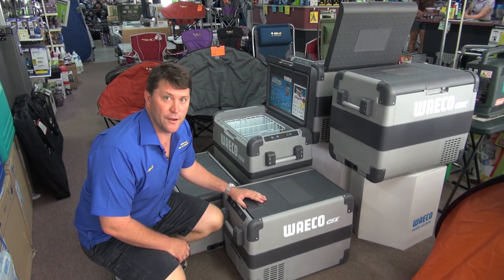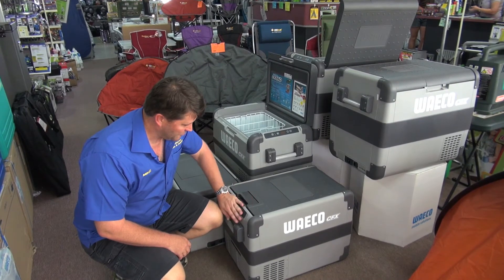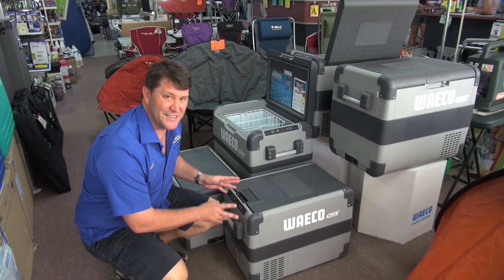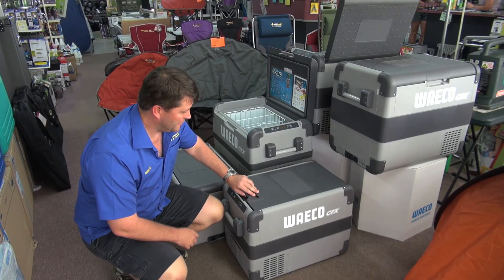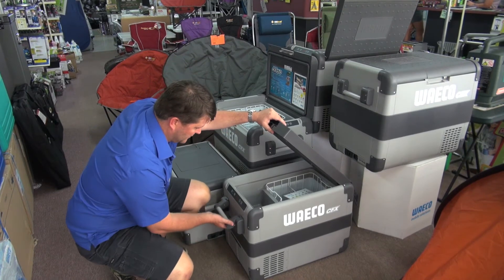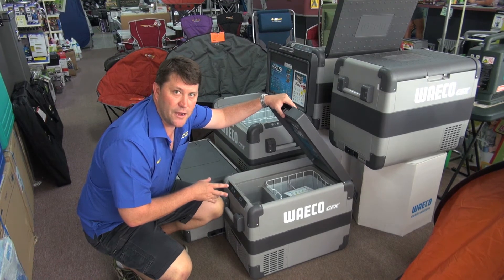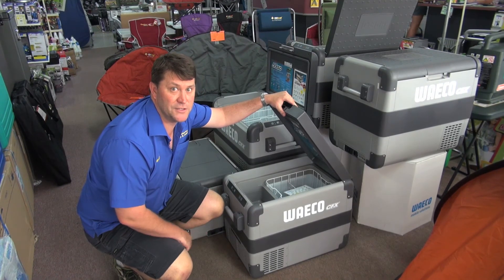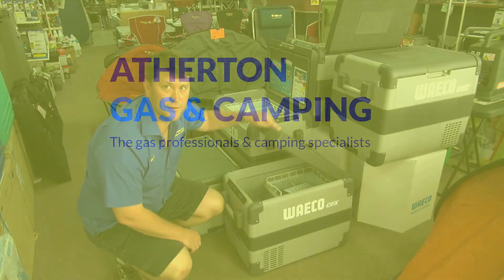Waeco CFX fridge range at Atherton Gas & Camping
We stock the recently released range of CFX fridges from Waeco. Mike give an overview of these units.